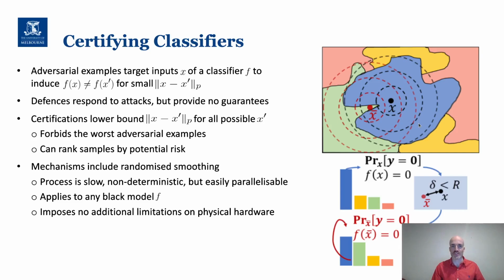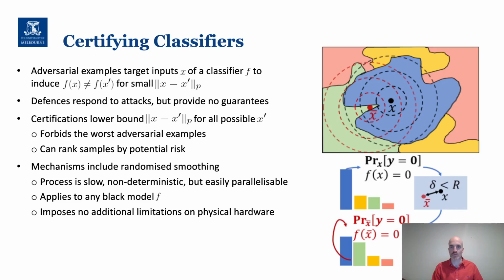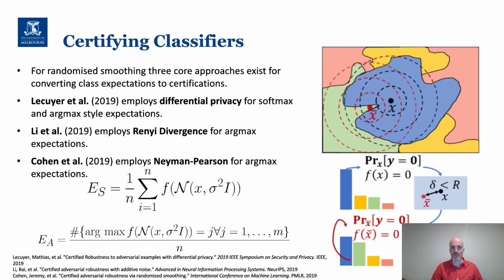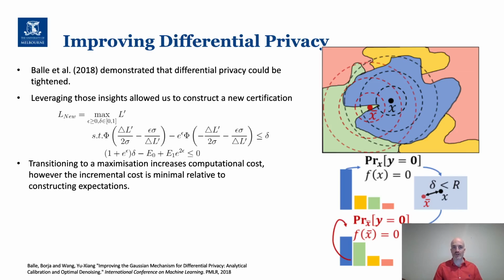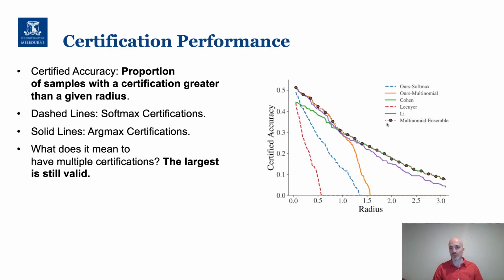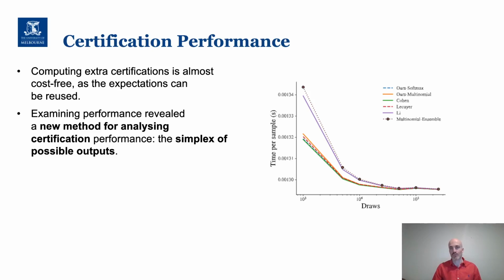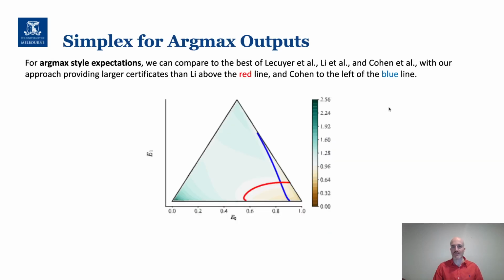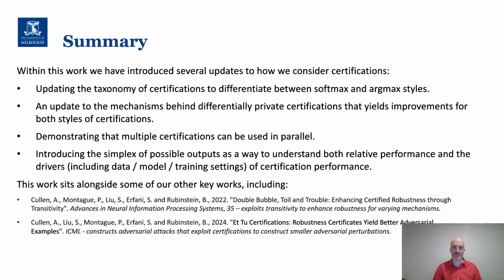ItsSimplexIEEES+P 20min Andrew Cullen